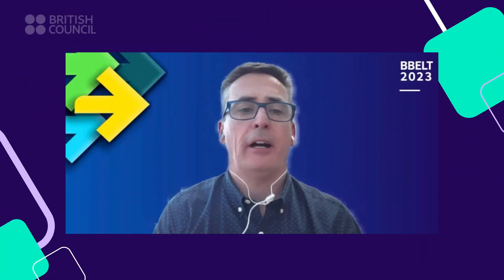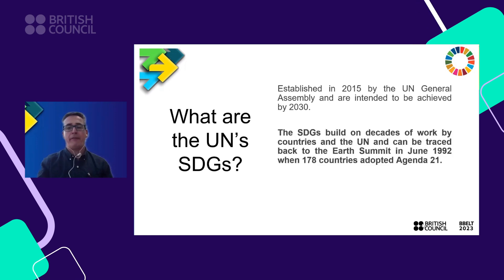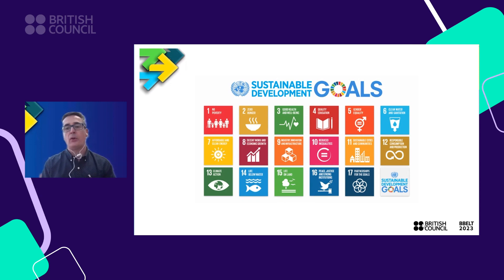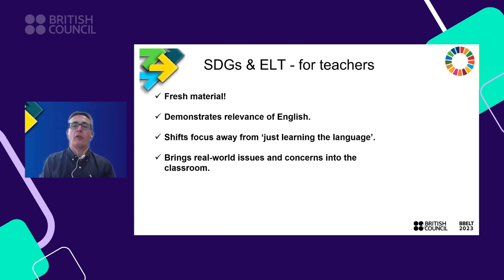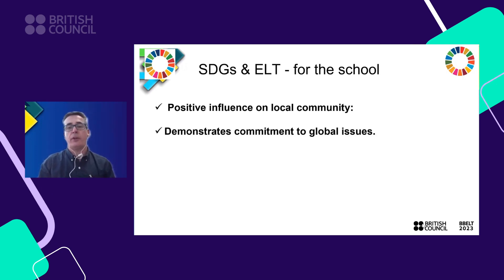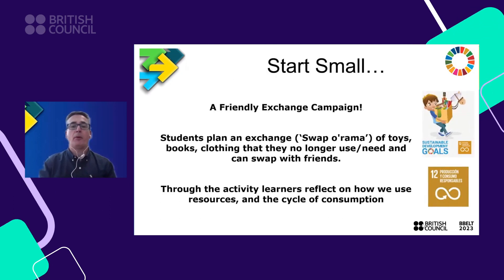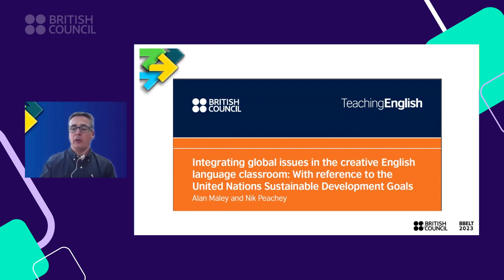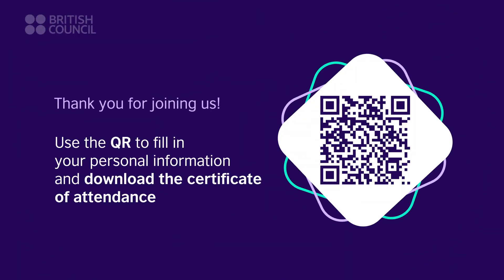How to include Sustainable Development Goals in ELT?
Why should Sustainable Development Goals, or SDGs, be included in ELT? In this talk, Andrew Starling addresses its importance for learners, teachers, and schools. First, he explains what SDGs are, how many are there, as well as their purpose. Then, he provides practical and real examples to get started with activities in the classroom, academic program modifications, and material that can be used.  ​

He also emphasizes that English Language Teaching goes beyond grammar, speaking correctly, articles, nouns, verbs, punctuation, and writing, among others. Including SGDs in education can help to reach awareness and change, because we have a large population of young people who must know what is going on in the world, besides their classes. So, if you are an English Language teacher, you can incorporate some of these ideas, which will be really helpful for your students' future as global citizens. ​

Scan the QR code when you finish watching the video and get a certificate.​

00:00 – Introduction and context​
00:38  – Presentation outline​
01:04  –  What are Sustainable Development Goals?​
03:21  – How many SDGs are there?​
04:25  –  The purpose of the SDGs​
05:17  – Why should students know about SDGs?​
07:46 – SDGs and ELT for learners​
09:45 – SDGs and ELT for teachers​
11:20 – The importance of SDGs for schools​
12:07 – How can we get started?​
15:34 – More ideas to include SDGs​
17:23 – Final reflexion​